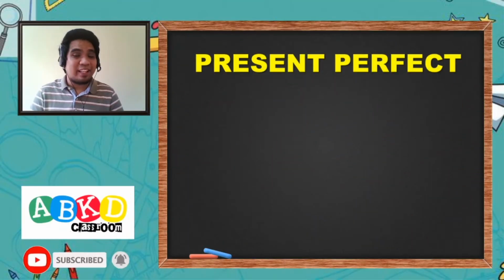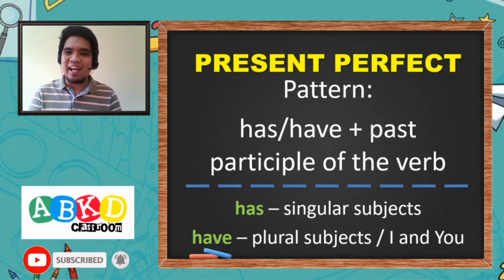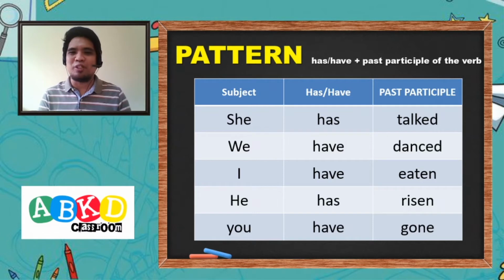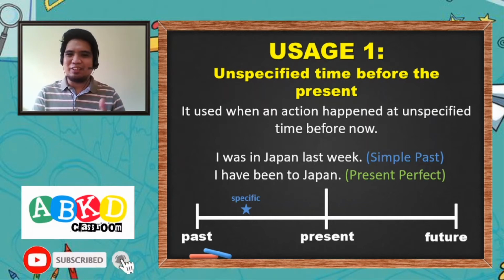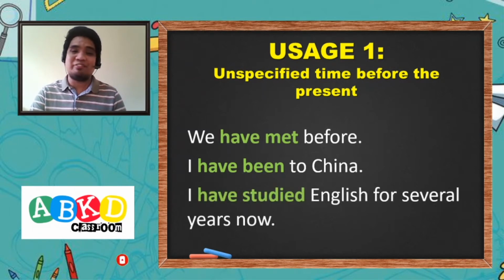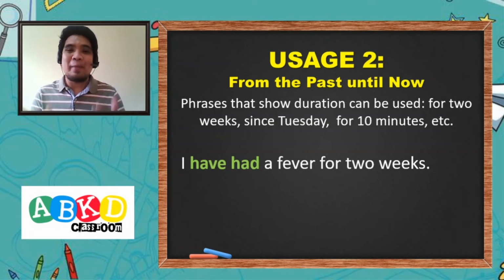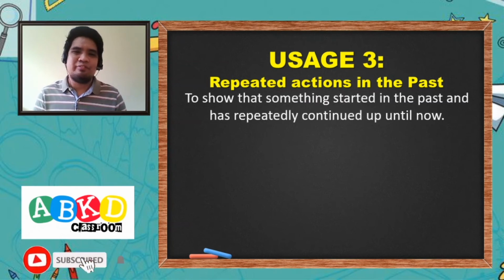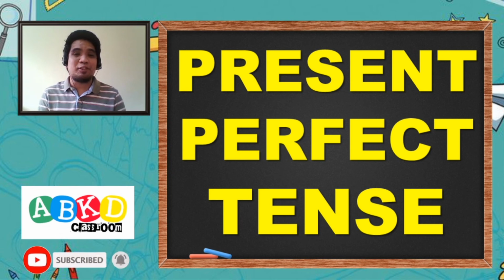ENGLISH TENSES: PRESENT PERFECT TENSE (SIMPLE AND EASY) | ABKD Classroom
Title: ENGLISH TENSES: PRESENT PERFECT TENSE  (SIMPLE AND EASY)

Welcome to ABKD Classroom!

My name is Teacher Josh!

Are you confused about Perfect Tenses? Then, this video is for you.

This lesson aims to help students in their confusion about the Present Perfect Tense, its pattern and usage.

This Channel offers video lessons to help you to cope with the different lessons in different subject matter. It aims to deliver lessons in TAGLISH to reach out Filipino learners who have difficulty in understanding English as a medium of communication. It also aims to deliver complex topics in an easy and comprehensive way.